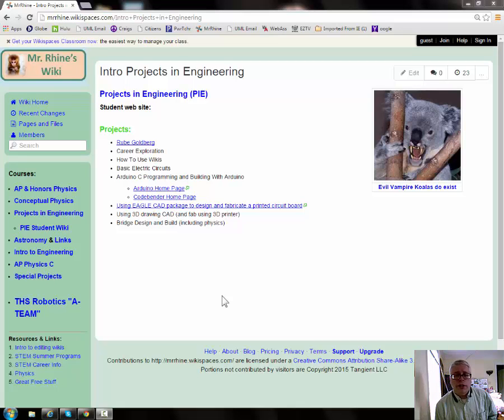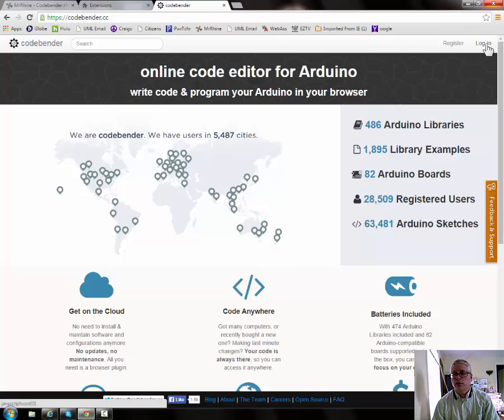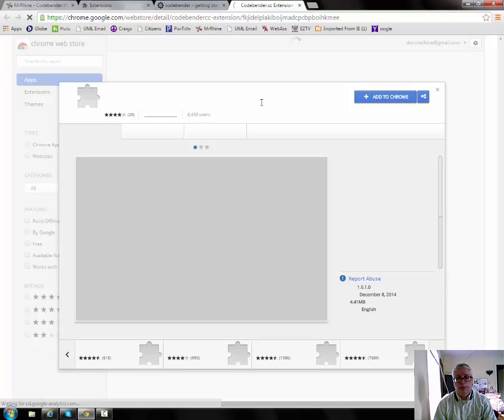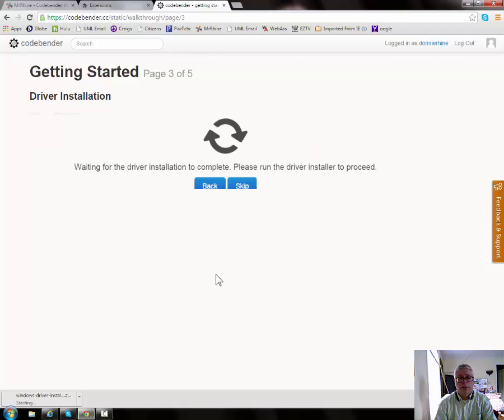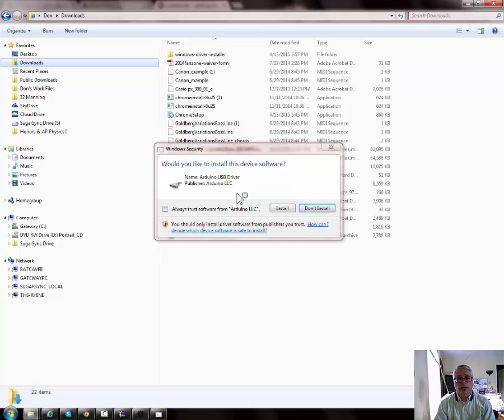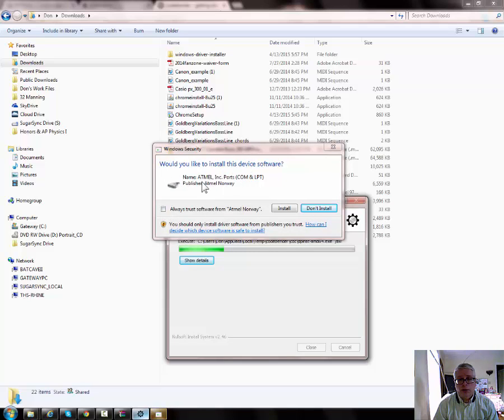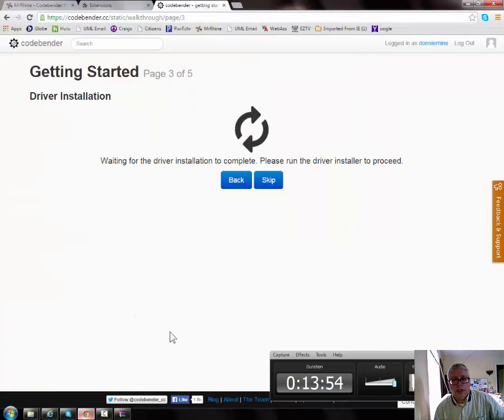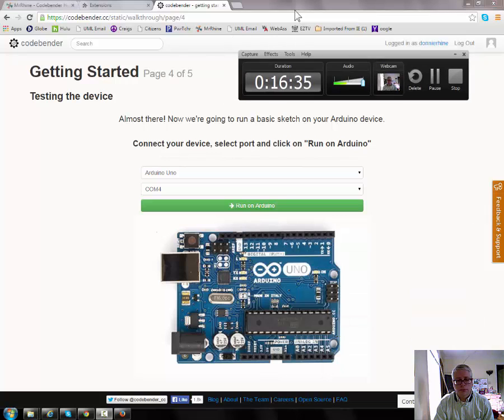How to set up codebender and arduino drivers at home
Arduino Codebender - how to install device drivers at home and set up Codebender to use at home.  You should already have established a Codebender account before beginning.